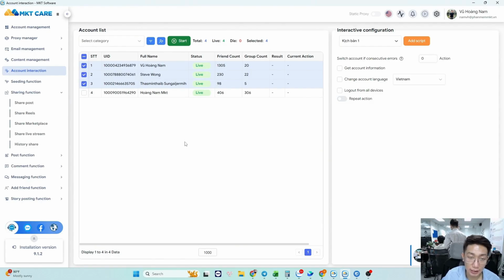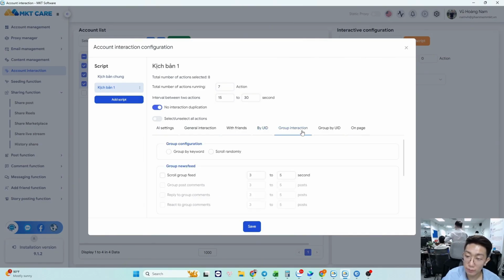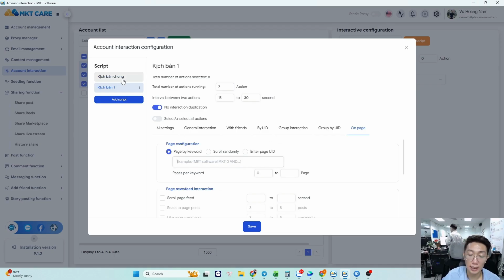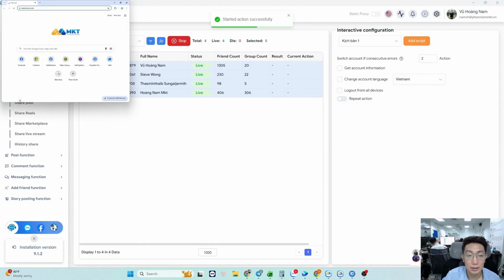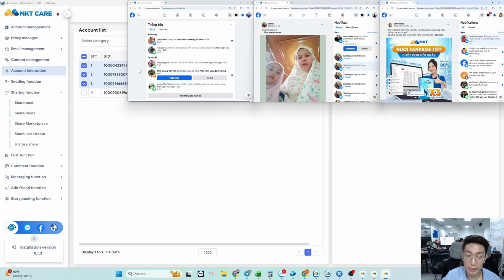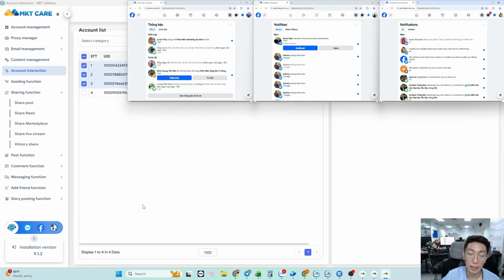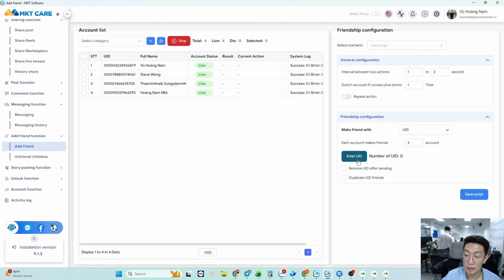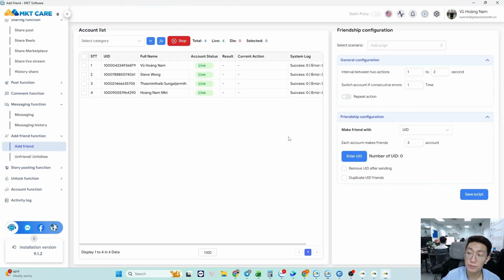Facebook Multi Account Management: Complete Beginner Guide (2026)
Discover the best Facebook Auto Comment Tool to automate your Facebook engagement and grow faster in 2026 🚀

In this video, I’ll show you how to use Facebook comment automation to save time, increase engagement, and scale your social media marketing strategy effectively. Whether you're a marketer, business owner, or agency, this Facebook automation tool can help you auto comment on posts, generate leads, and improve audience interaction automatically.

🔥 Features covered in this video:
✨ Auto comment on Facebook posts
✨ Facebook engagement automation
✨ AI-powered Facebook commenting
✨ Auto reply comments
✨ Social media growth automation
✨ Facebook marketing automation strategies

If you're searching for the best Facebook comment bot or Facebook commenting software, this tutorial is for you.